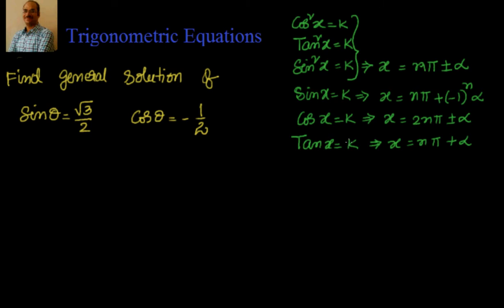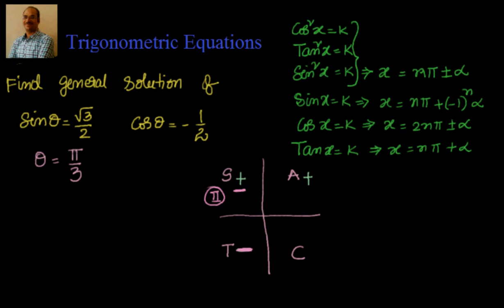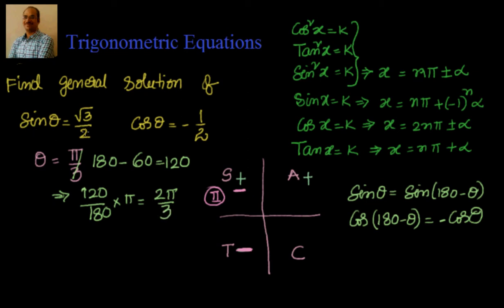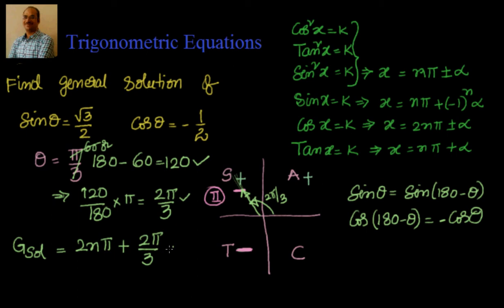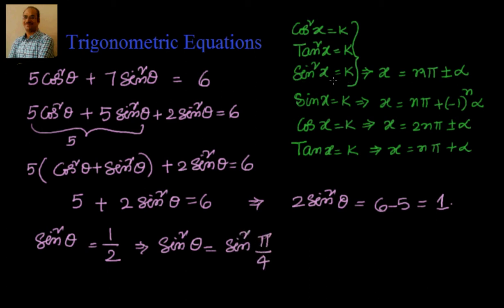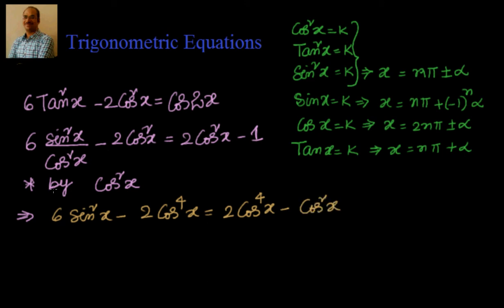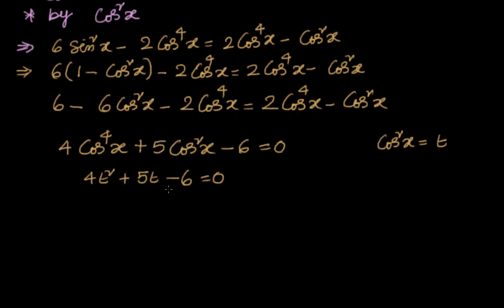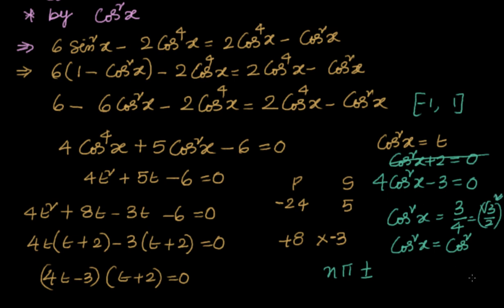Trigonometric Equations - Examples - 2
1) Find general solution of  Sin θ = sqrt(3)/ 2 ,  Cos θ  = -1/2
2) Find general solution of  5 Cos^2 θ + 7 Sin^2 θ = 6
3) Find general solution of  6 Tan^2 x - 2 Cos^2 x = Cos 2x